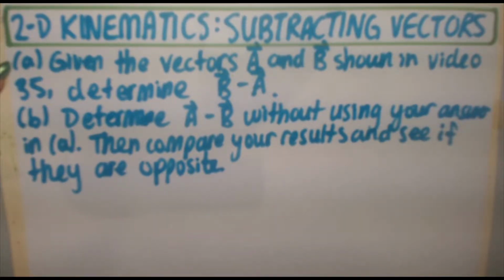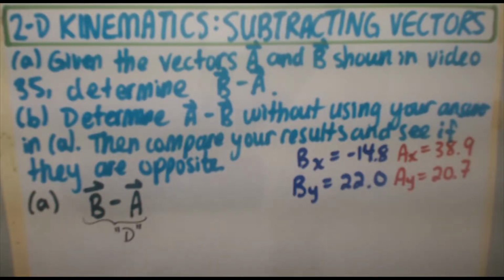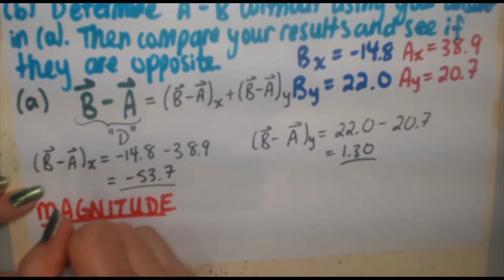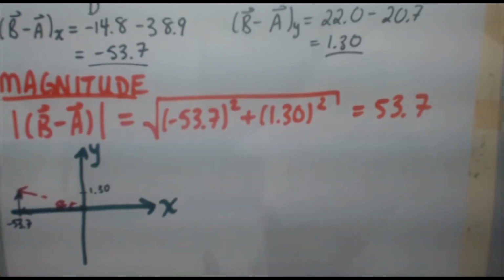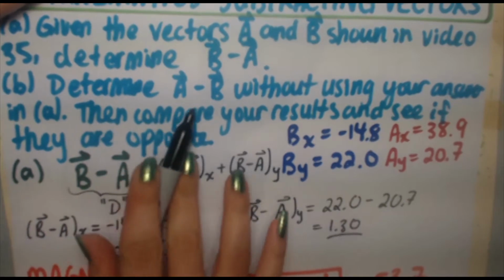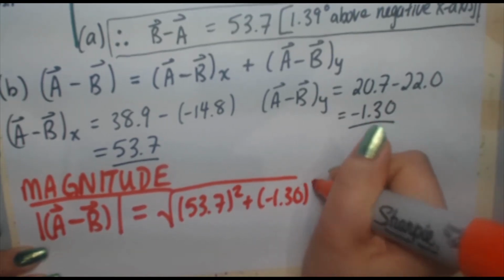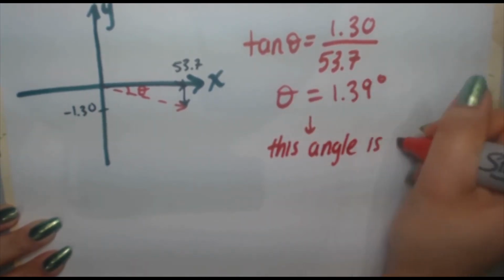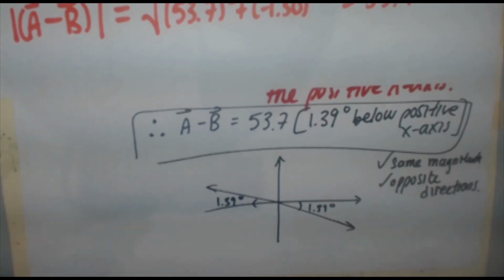36 Subtracting Vectors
(a) Given the vectors A and B shown in the previous video (35), determine B - A.
(b) Determine A - B without using your answer in (a). Then compare your results and see if they are opposite.